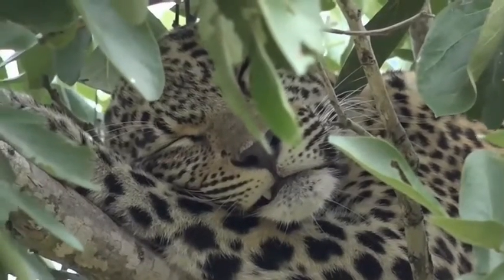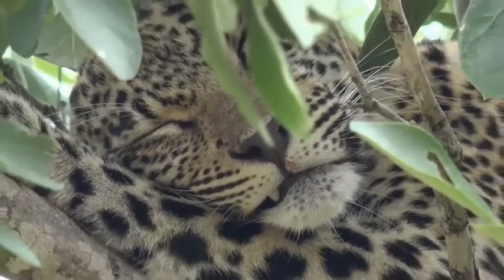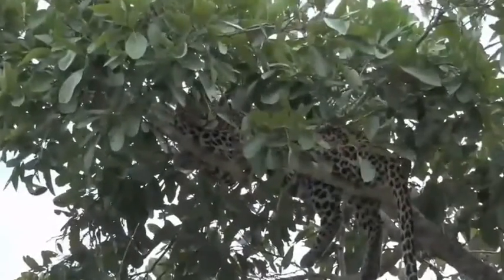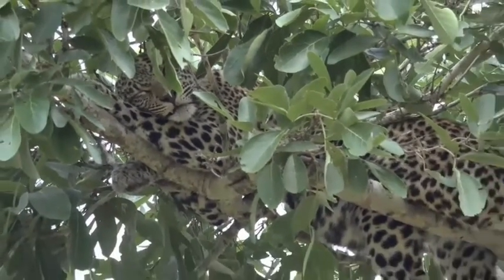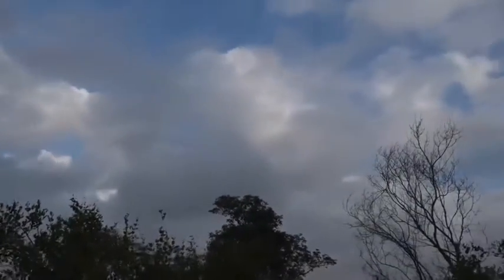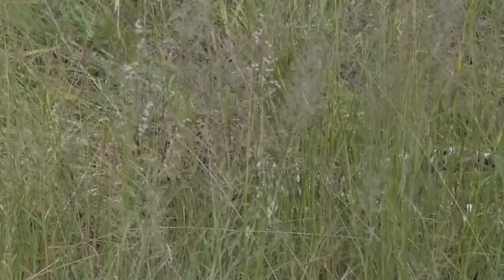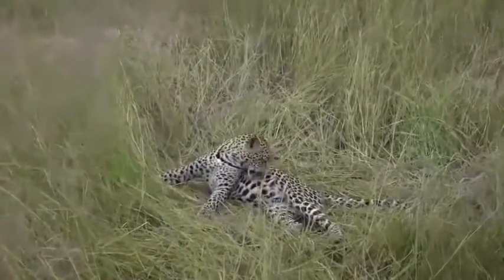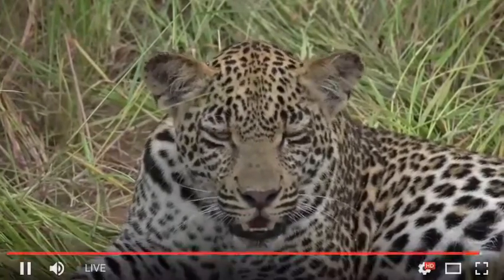Feb 13, 2017- Xongile Snoozing while Hosana has a grass mattress